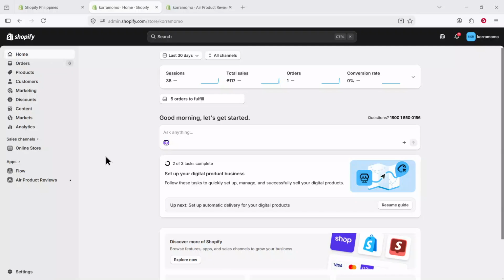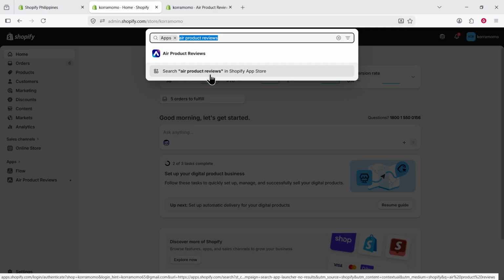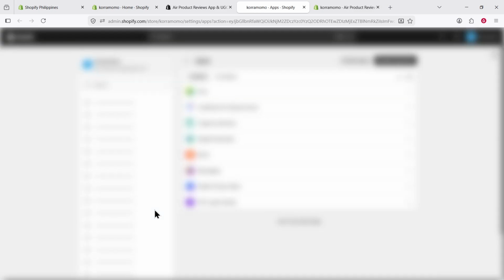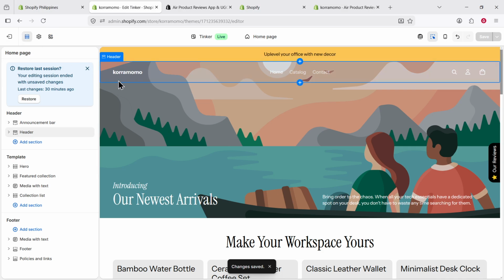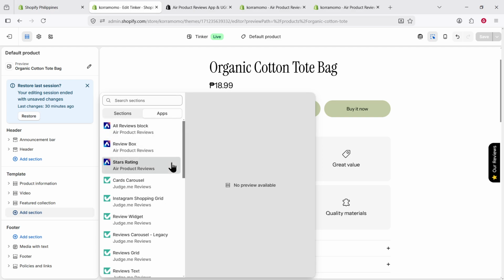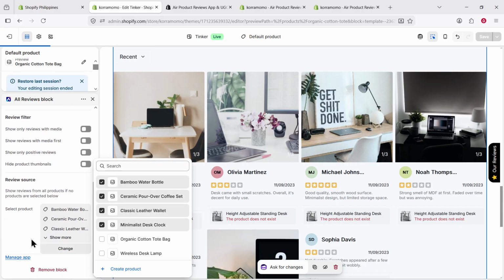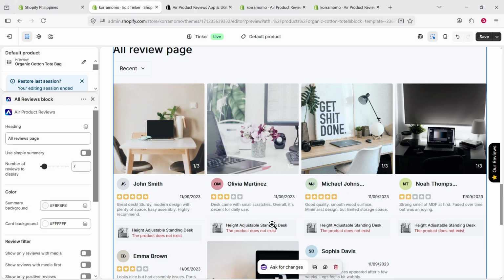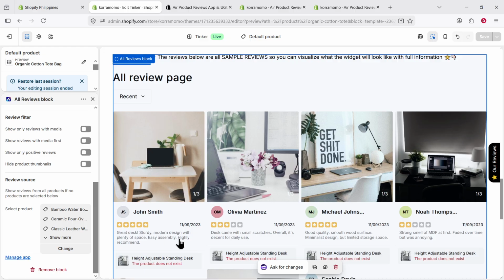How to Use the Air Product Reviews App on Shopify (2026 Key Blueprint)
Trying to show customer reviews on your Shopify product pages but not sure where the Air Product Reviews setup actually happens? This tutorial walks through the exact path from finding the app to placing review content inside your theme editor. By the end, you’ll know how to install the app, enable its embed, and add an All Reviews block to a product page.

Covered inside:
→ Finding Air Product Reviews in the Shopify App Store
→ Installing the app and confirming permissions in Shopify admin
→ Enabling the Air Reviews app embed inside your theme
→ Opening a product template in the theme editor
→ Adding Air Reviews blocks from the Apps tab
→ Connecting the All Reviews block to a product review source
→ Adjusting review display settings like review count, summary background, and card background

When you set this up, would you start with the All Reviews block, Review Box, or Star Rating first on your product page? Drop a comment with the layout choice you’d use for your store.